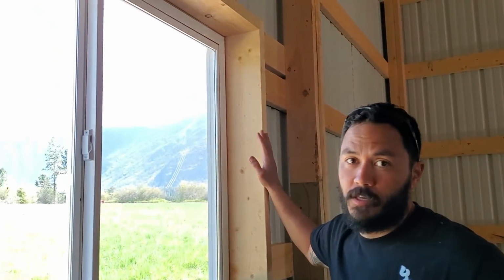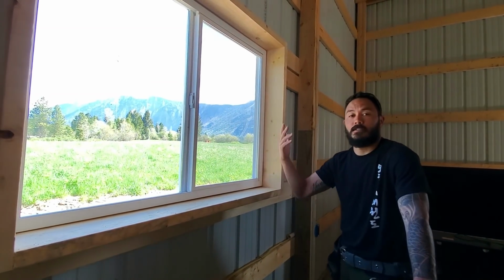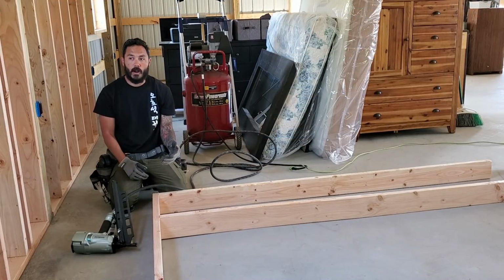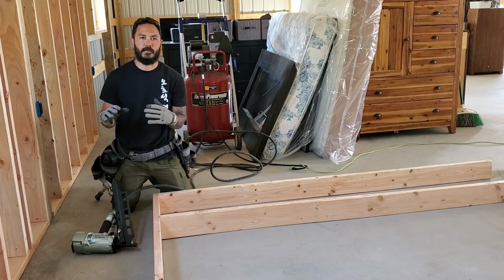Couple Begins Work On Living Space In Pole Barn | Building Our Own DIY Tiny Home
Today we are starting the tiny home inside our pole barn so that we won't be living in a trailer during our entire build.  The goal today is to get the exterior walls framed on this small sized barndominium.

Mailing Address:
Good Simple Living
7167 1st ST

like our safe and comfy silicon Groove rings?

About Us:
We are a homeschool and homesteading family currently building on our new 20 acre homestead in North Idaho.  We garden, seed save, raise meat rabbits, raise chickens, process our own meat, save our own seed, can, bake, and do just about everything that we can ourselves to achieve a self sufficient and debt free life for our family.